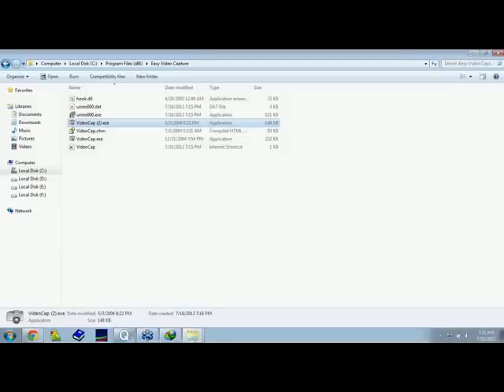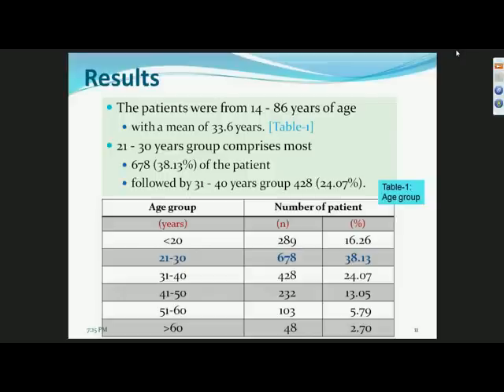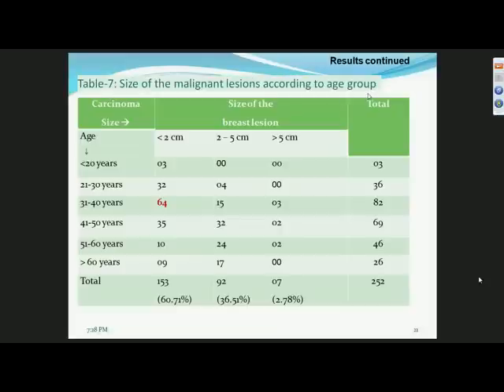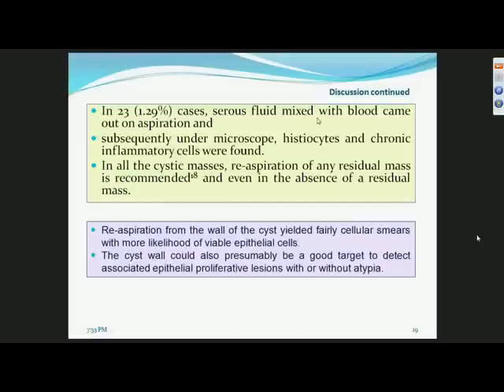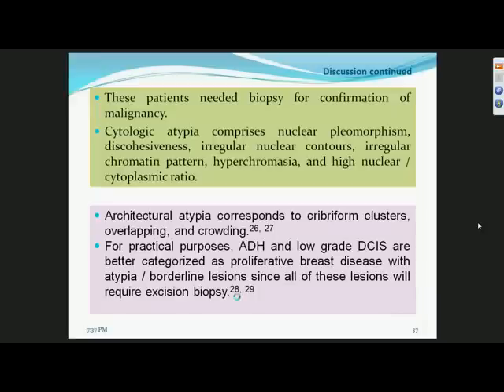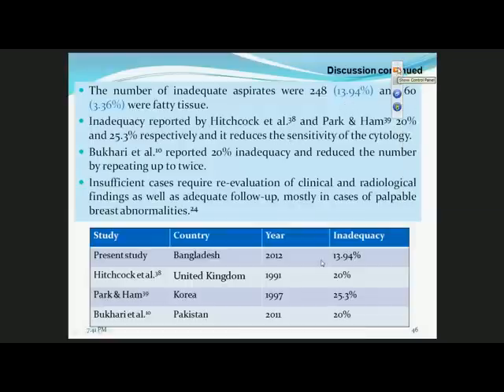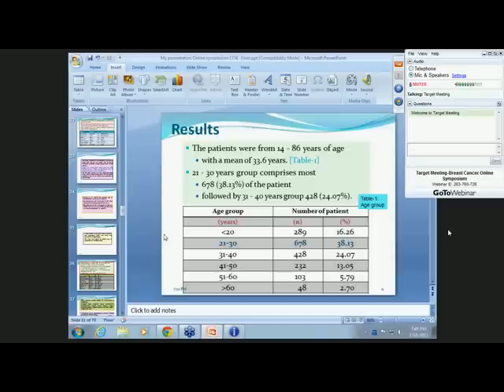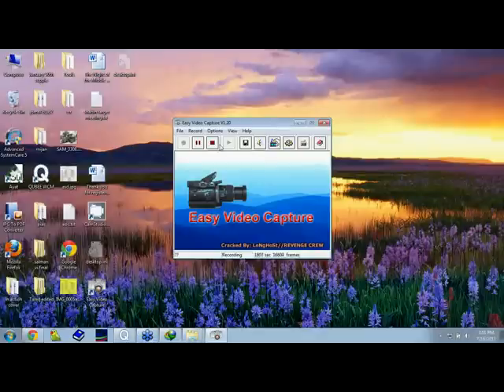Breast Cancer Online Symposium, Speaker: Dr. Zillur Rahman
Md. Zillur Rahman, MBBS, M Phil, Ph.D., Associate Professor of Pathology, Head of the Department, Department of Pathology, Chittagong Medical College, Chittagong, Bangladesh.
On behalf of the organizing committee of Target Meeting, a leading online life science conference organizer, arranged 2012 World Breast Cancer Online Symposium held on July 16, 2012. It was an innovative, informative, and interesting online conference without travel and money cost. All attendees connected to online conference's servers. Abybody can participate next time in others conference at your office or home by registering